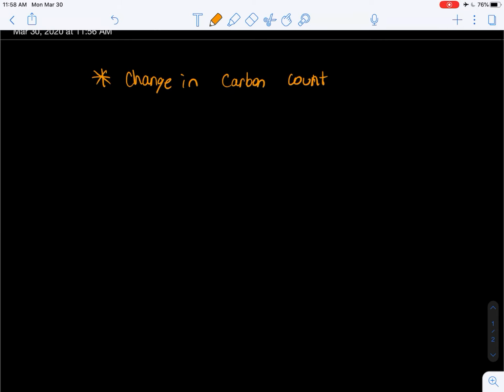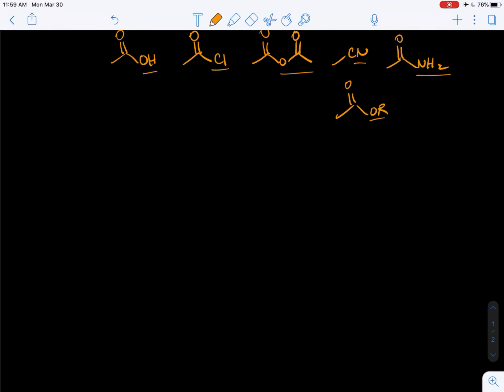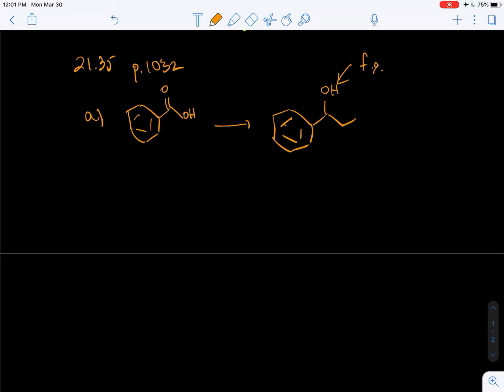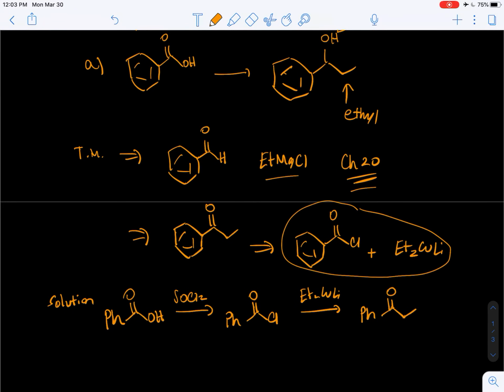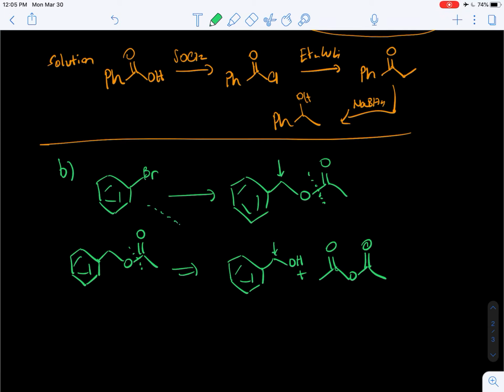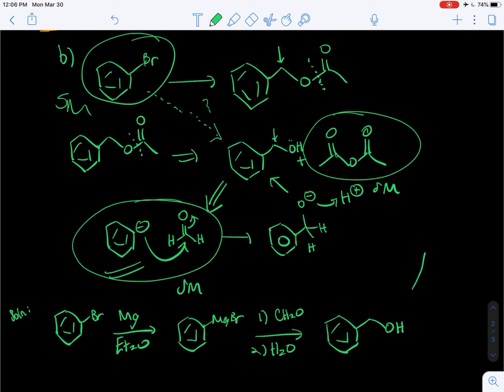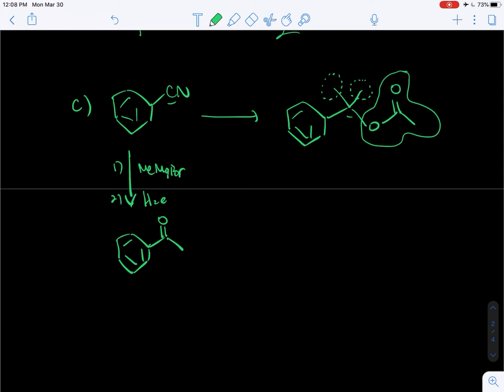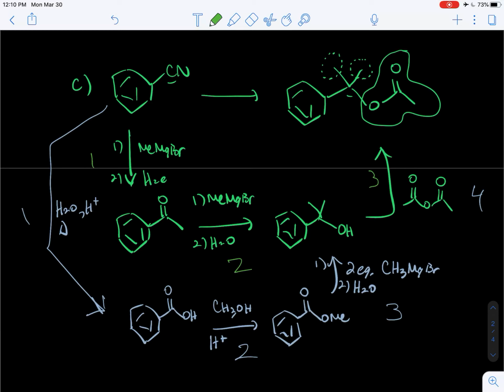Synthesis Using Carboxylic Acid Derivatives